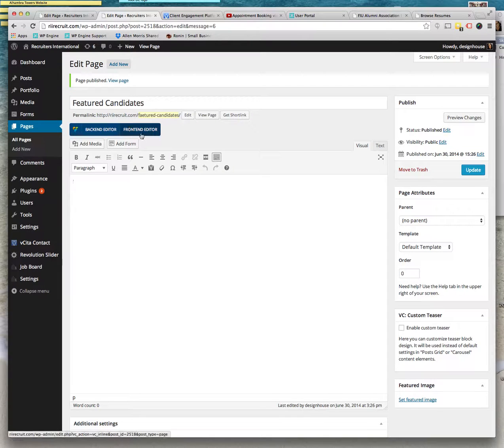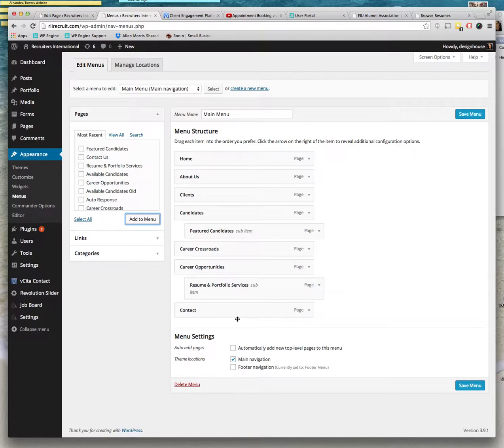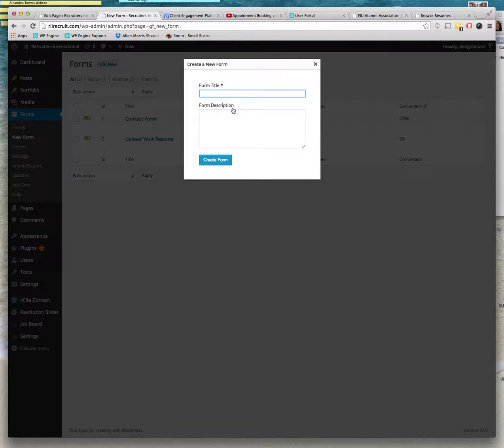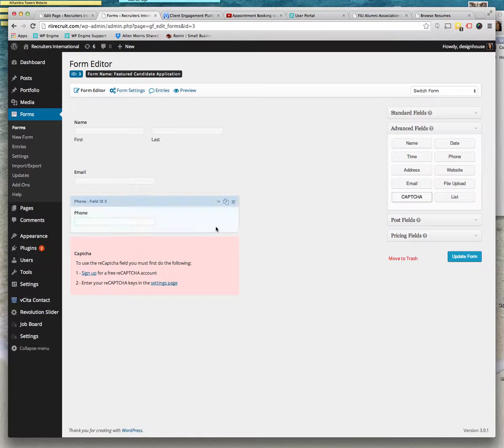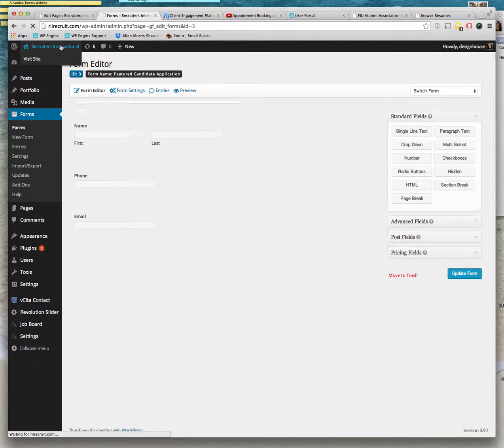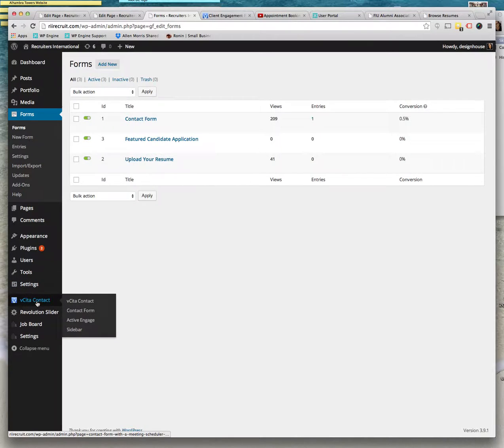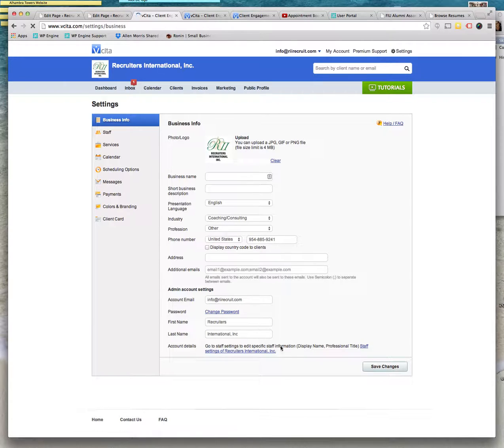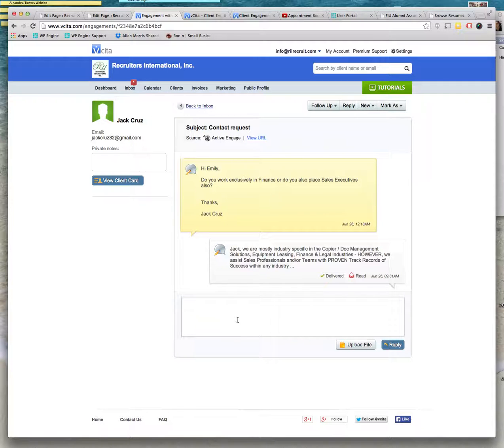Design House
A Digital Agency: Creative + Strategy + Web Dev Partners. We Drive New Customers to Your Business!